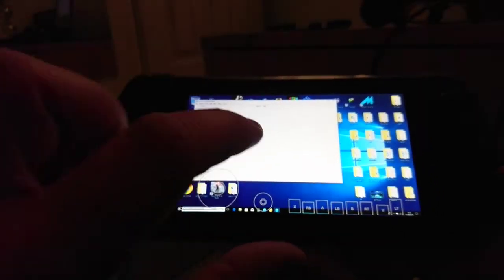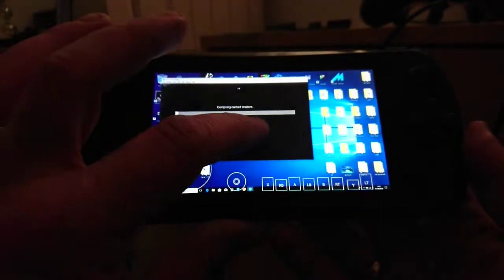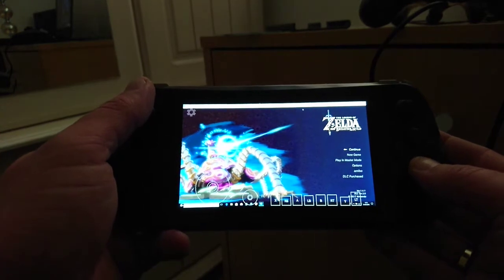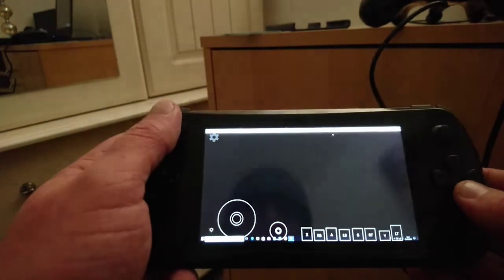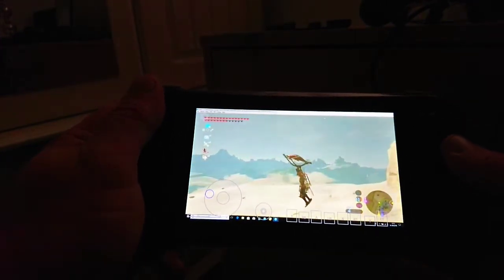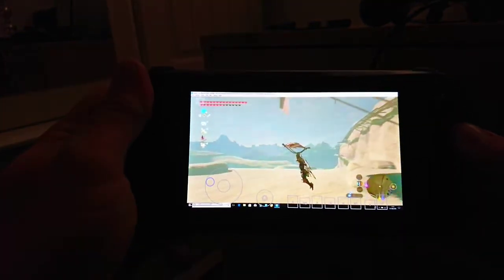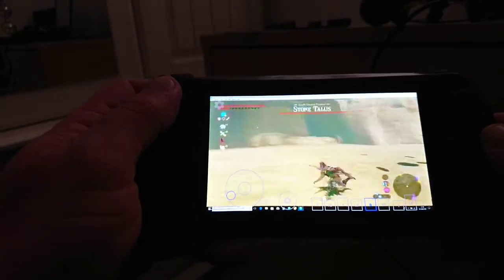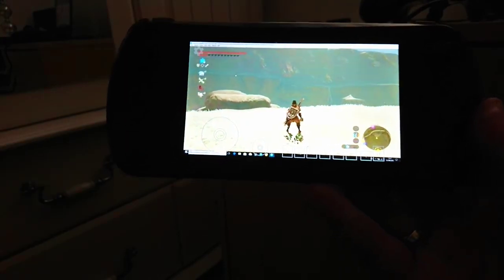Cemu 1.11.6 zelda botw - playing on android smart phone (Moonlight)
Hi there and welcome back to another video in which I test cemu 1.11.6 zelda botw on my jxd gamepad smartphone streaming from my gaming laptop using moonlight.

As you can see in the video the gameplay is pretty good not perfect but at the moment I'm just testing